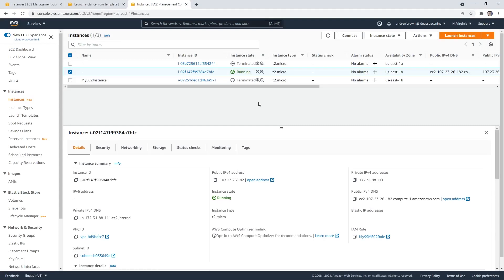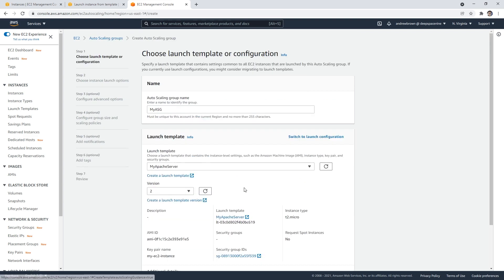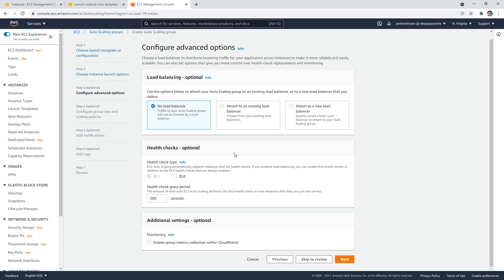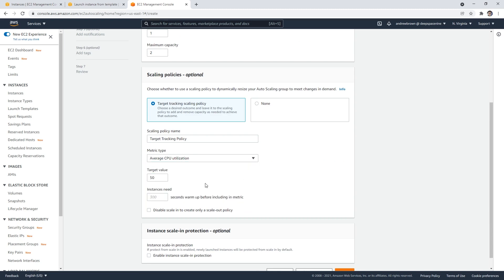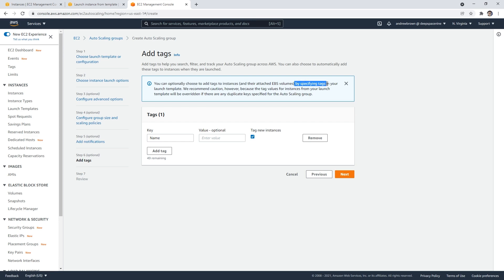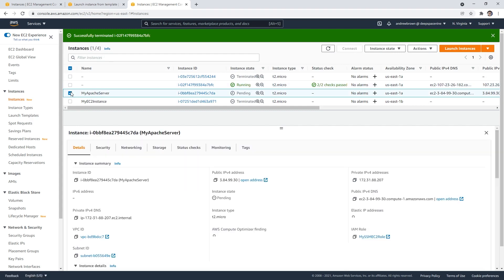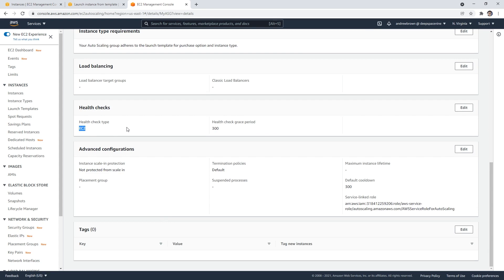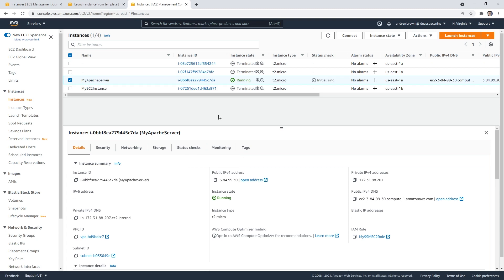CLF-C01 — Launch an ASG